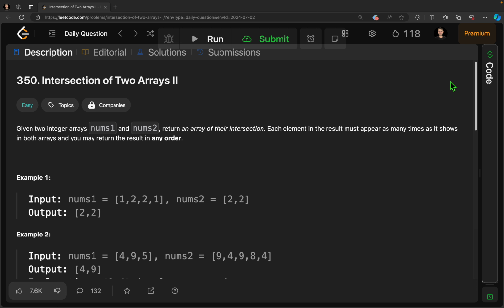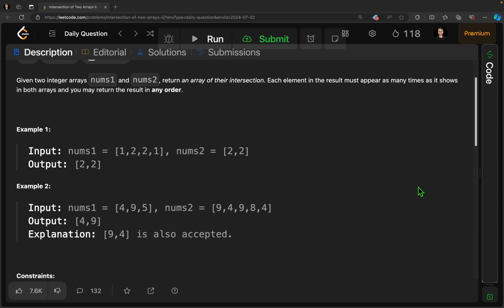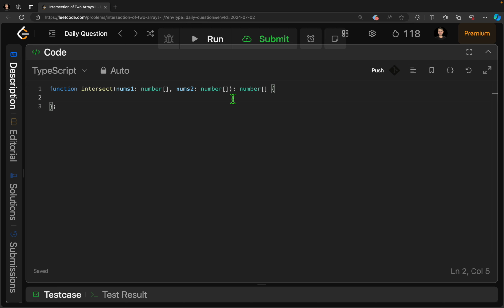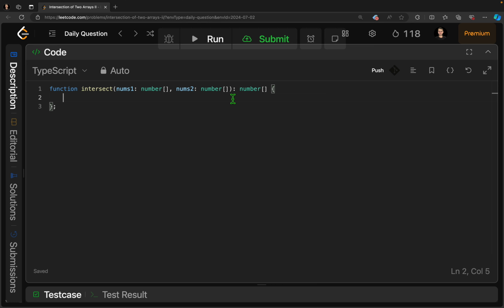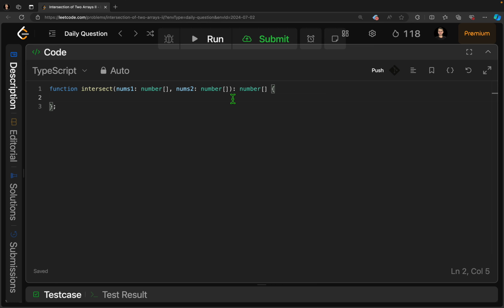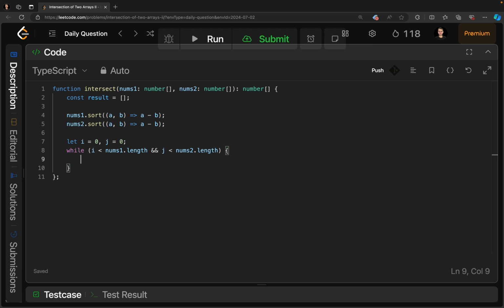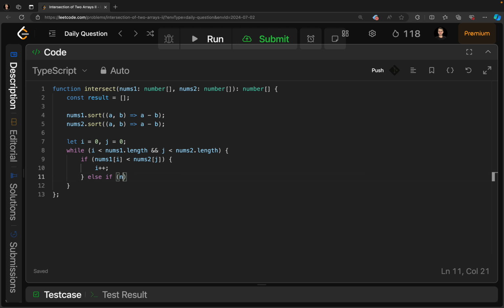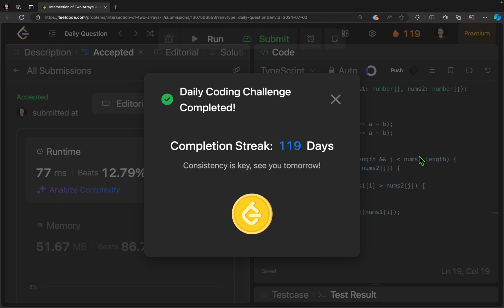Solving LeetCode Problem 350. Intersection of Two Arrays II with TypeScript & JavaScript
In this video, we'll be tackling an easy yet interesting problem from LeetCode - Problem 350, titled "Intersection of Two Arrays II." This problem is a great way to practice array manipulation, sorting, and using the two-pointer technique.

🔹 Problem Statement:

Given two integer arrays, `nums1` and `nums2`, return an array of their intersection. Each element in the result must appear as many times as it shows in both arrays, and you may return the result in any order.

🔹 Solution Approach:

In this video, we'll solve this problem by sorting both arrays and then using a two-pointer technique to find the intersection. This method is efficient and easy to understand.

🔹 What You'll Learn:

1. How to sort arrays in TypeScript.
2. How to use the two-pointer technique to find common elements in sorted arrays.
3. Step-by-step explanation of the solution approach.